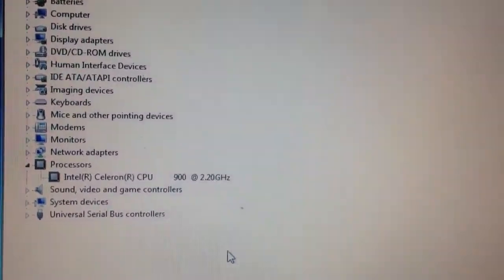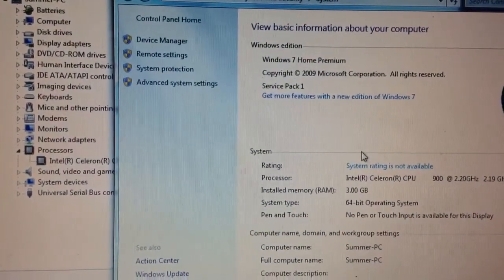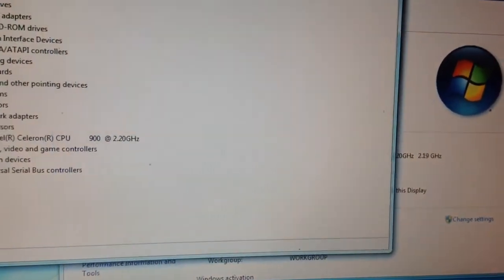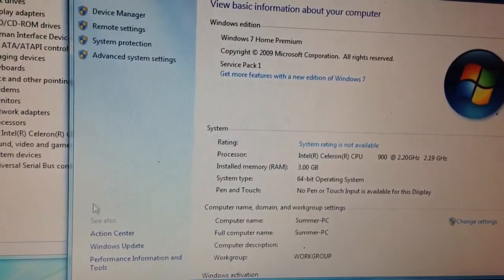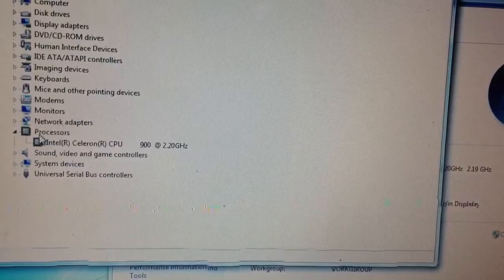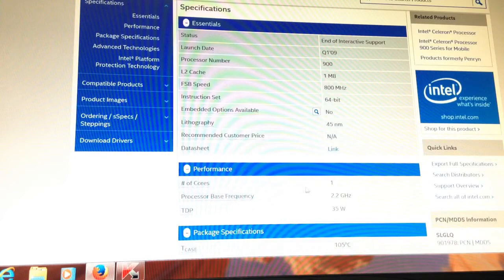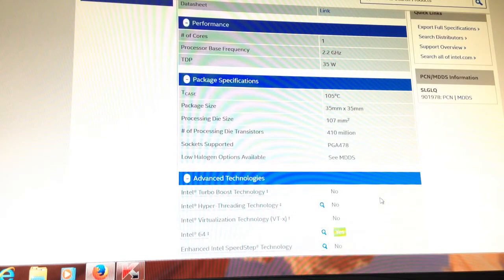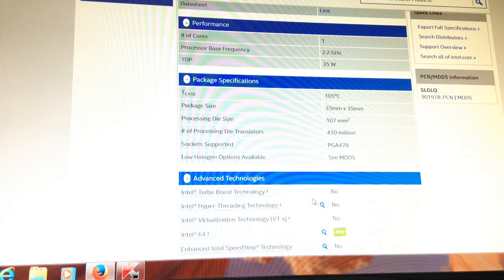Can you install windows 7 64 bit 64bit on single core Celeron Processor YES look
64 bit
on intel celeron processor